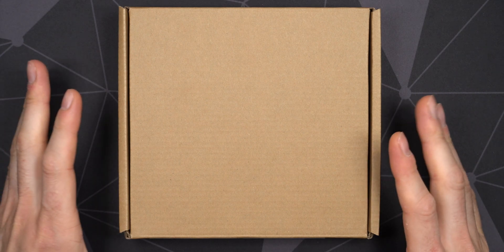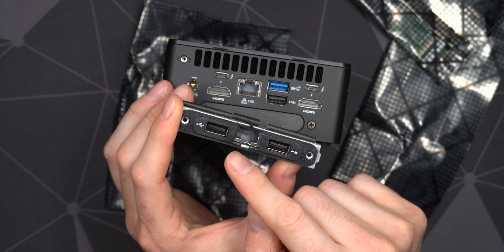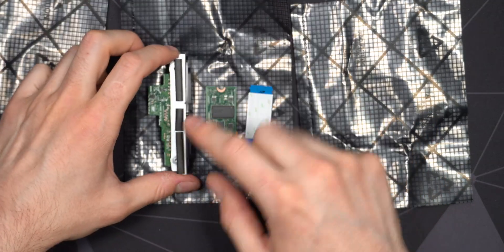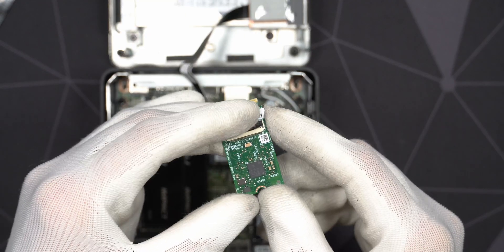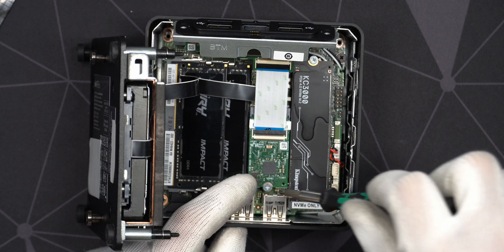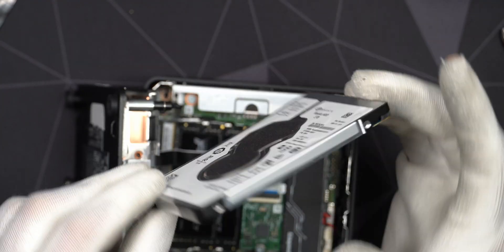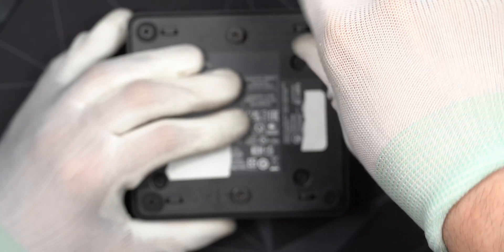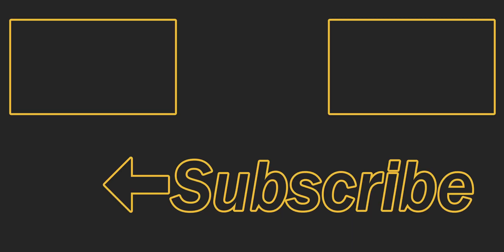Intel NUC LAN & USB Add-On Assembly (NUCIOALUWS)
Video testing out the Intel NUC LAN & USB Add-On Assembly (NUCIOALUWS), I believe this accessory can work with both 11, 12 and 13 gen. Intel NUC, of course you need the tall NUC version.